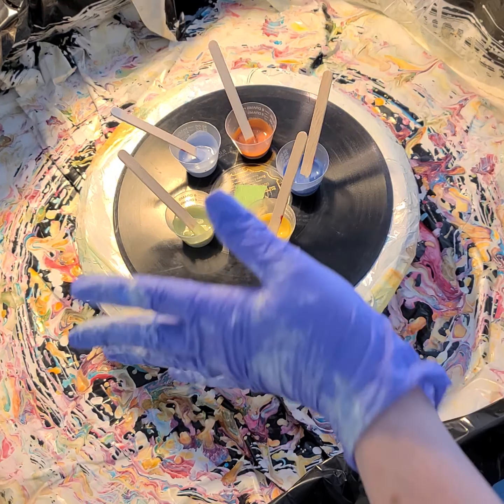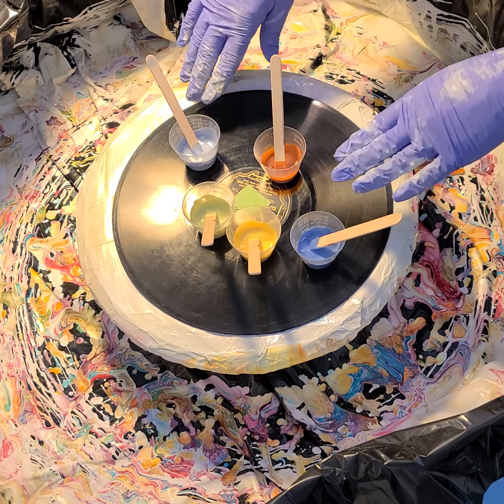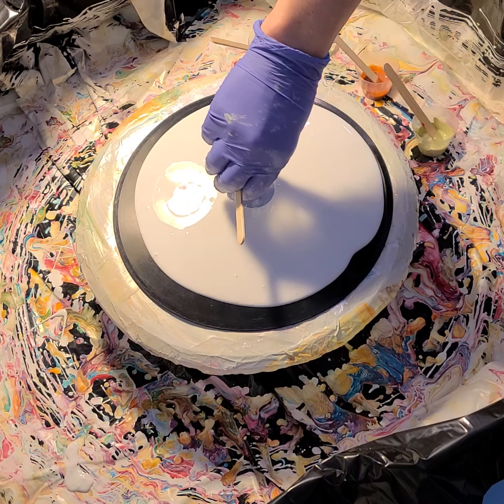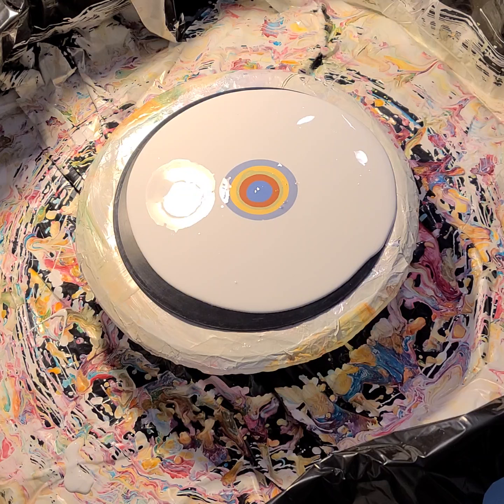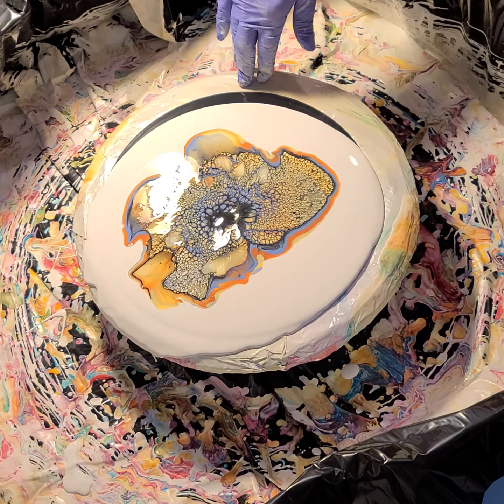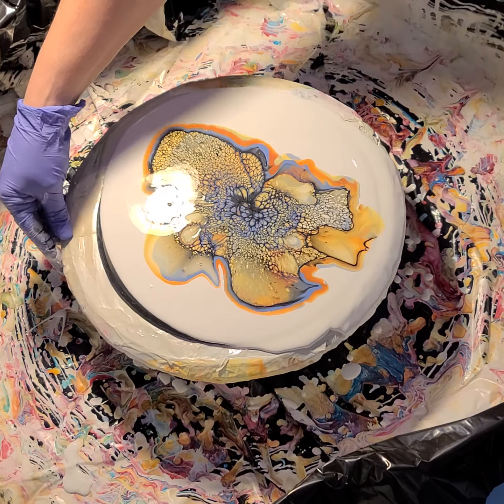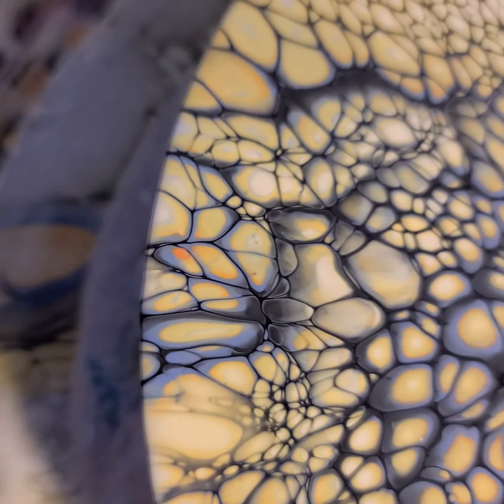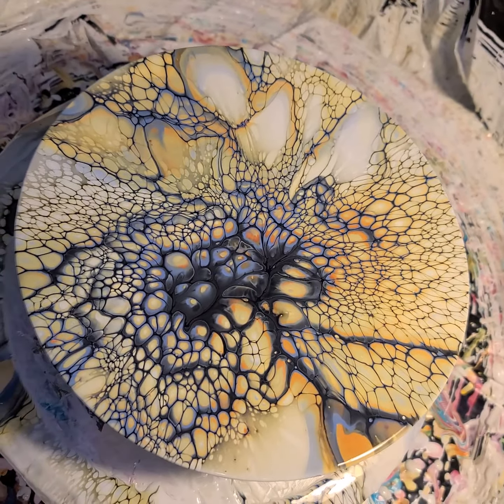#96 - Enneagram #1 - Interior decoration series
Sherwin Williams compiled some color palettes based on personality traits. These colors represent the following personality traits: Seeks balance & cohesiveness, Advocates for change, Extraordinarily wise & discerning. I thought it would be fun to try out some of their suggested color combinations for a few subtle blooms. What do you think?